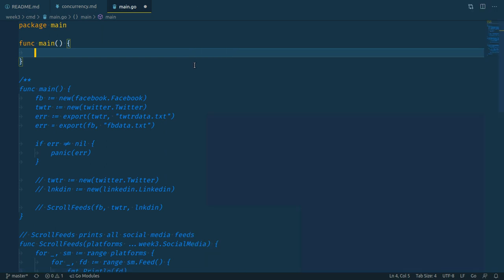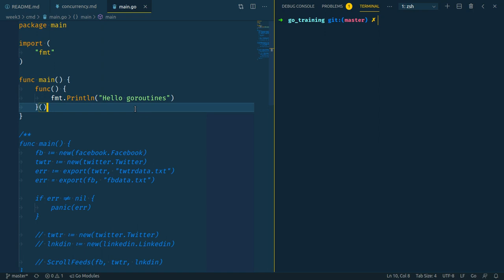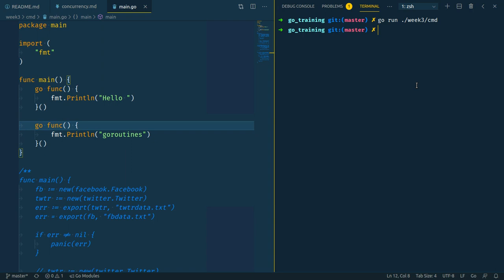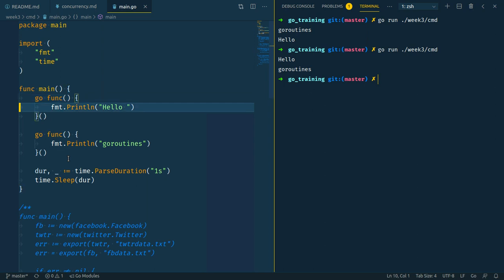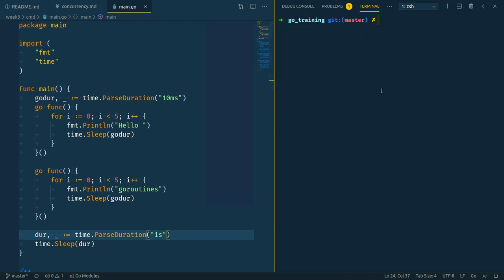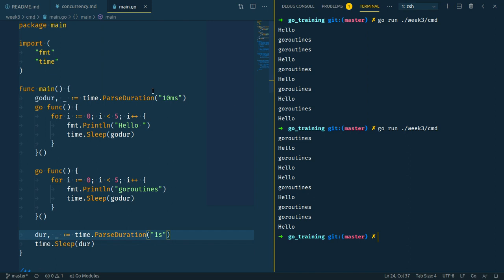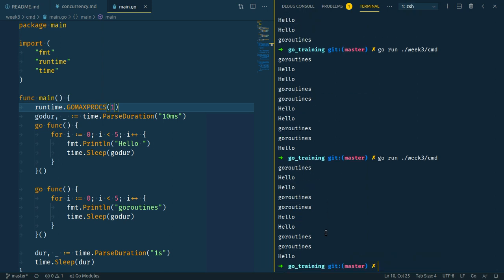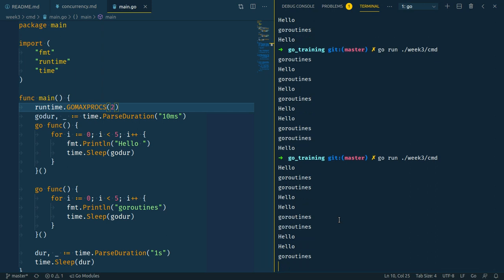10. Goroutines and Channels - Part 1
This video is on Goroutines and their mechanics.